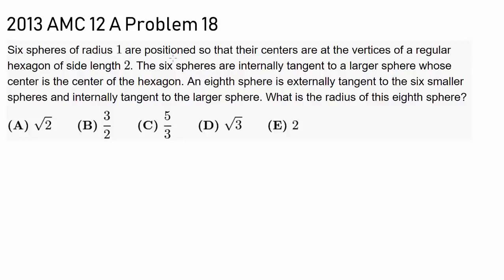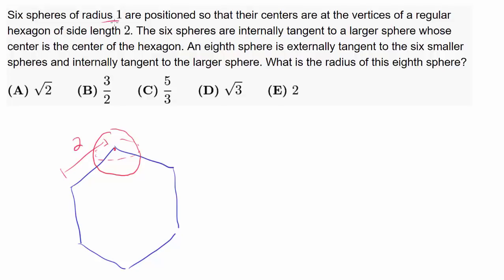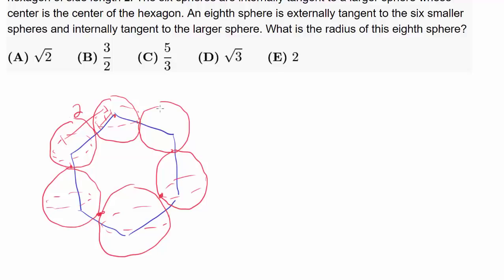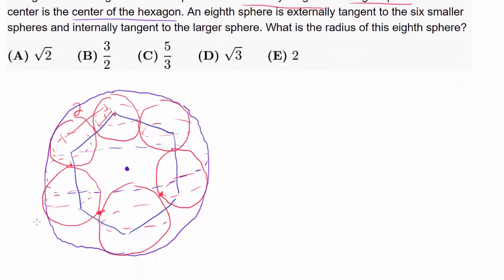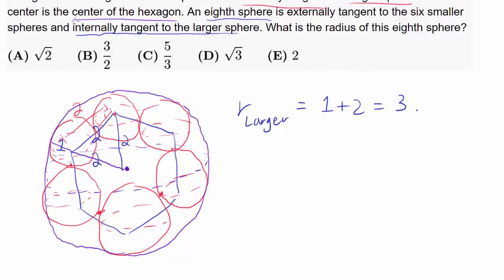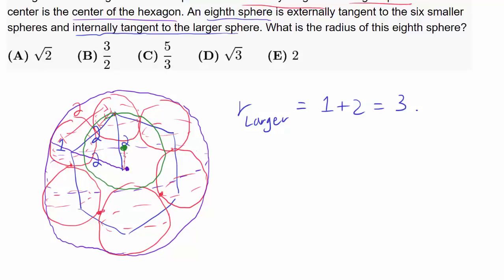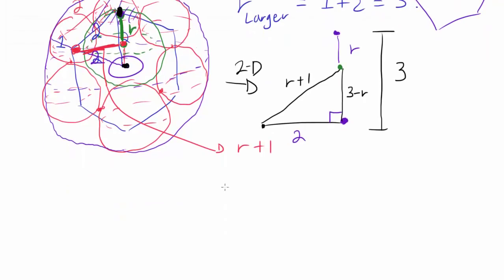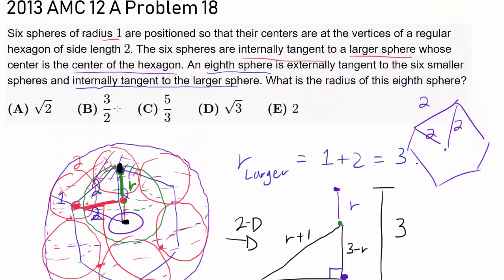Finding a Radius of a Tangent Sphere (2013 AMC 12 A Problem 18)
Let's attempt to visualize the placement of eight spheres to find the radius of the sphere placed on top of six congruent spheres.